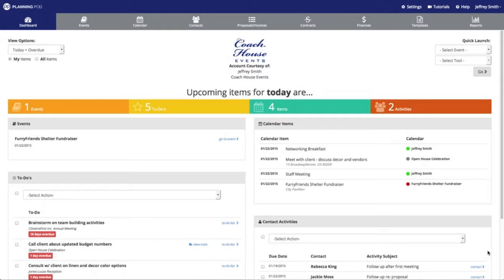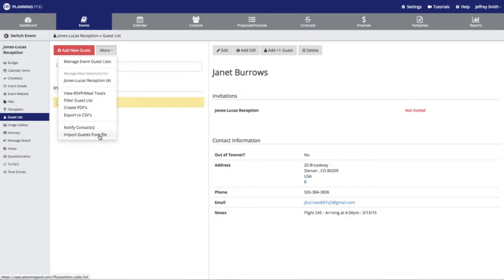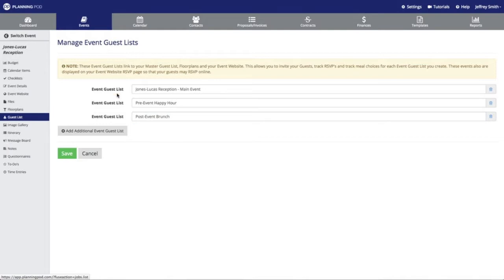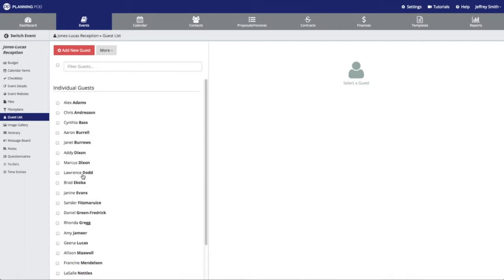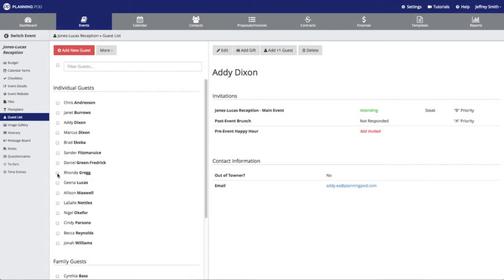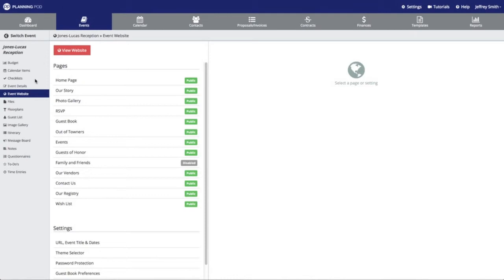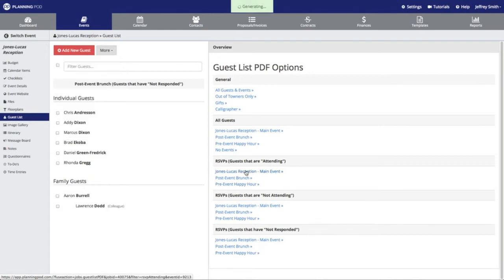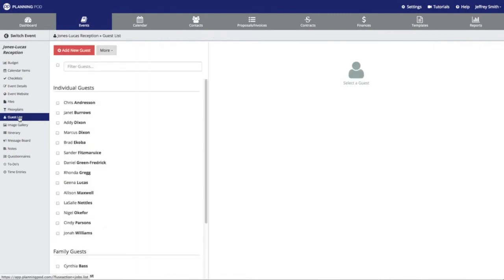Guest List Manager Software - Planning Pod [OUTDATED]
- Manage your attendee and guest lists as well as RSVPs, guest details, travel details and more with our online guest list software tool - from Planning Pod